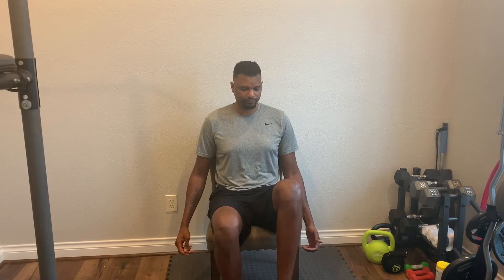Core Exercises Using a Chair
Simple in home core exercise.